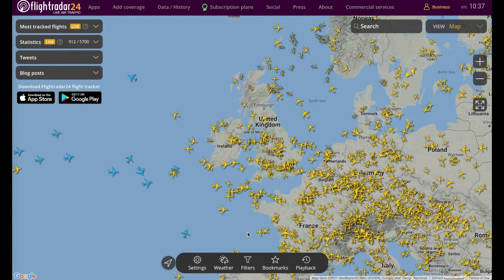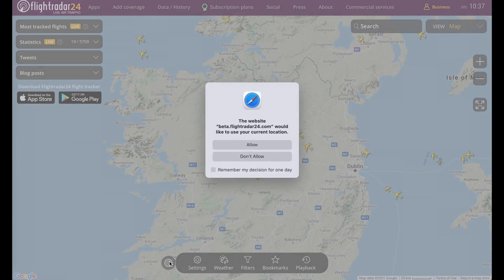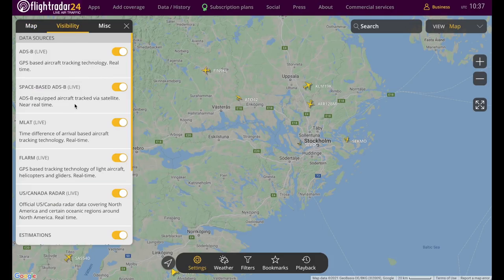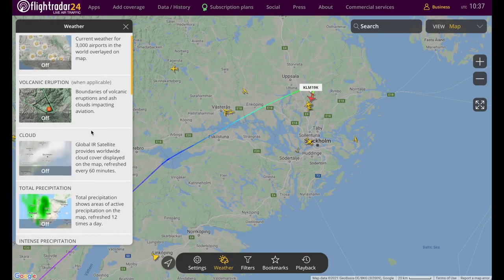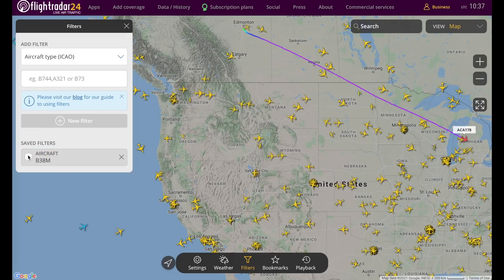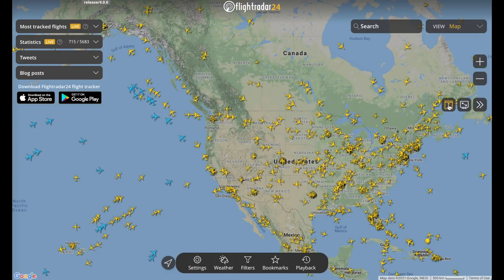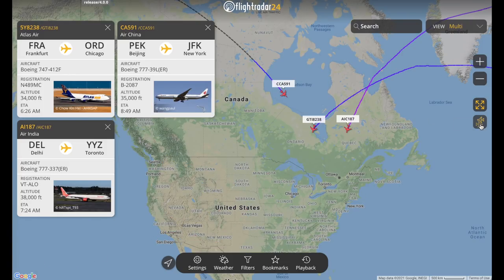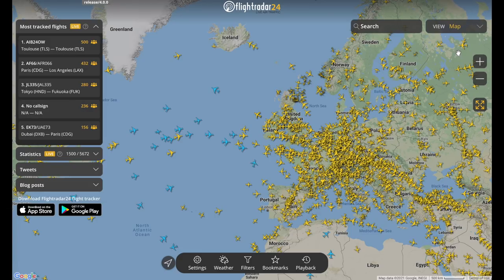Flightradar24.com 2021 Update Tutorial